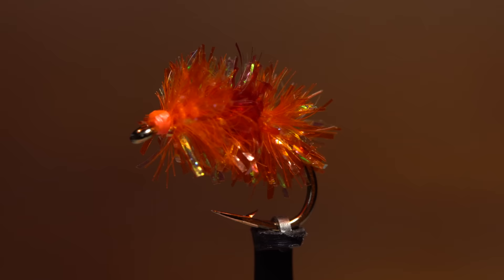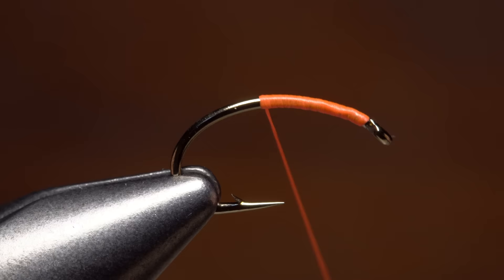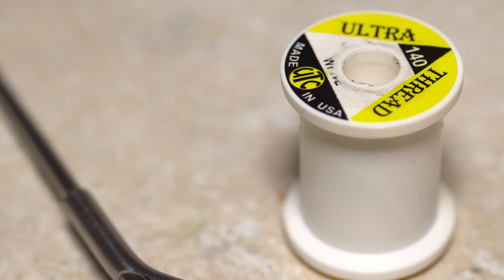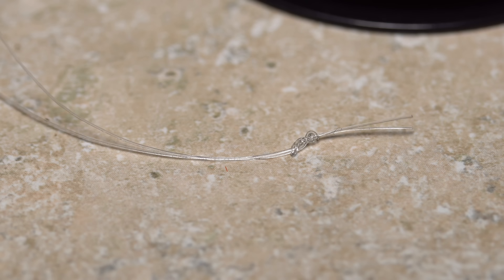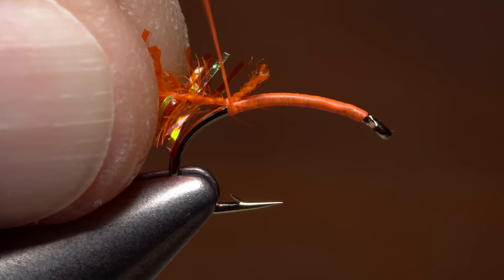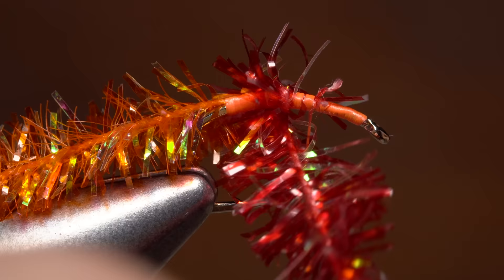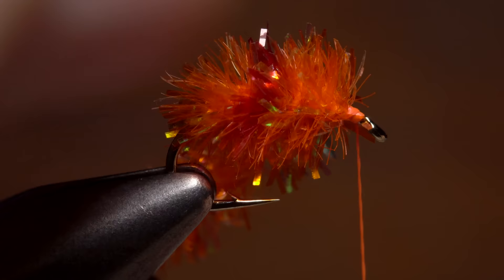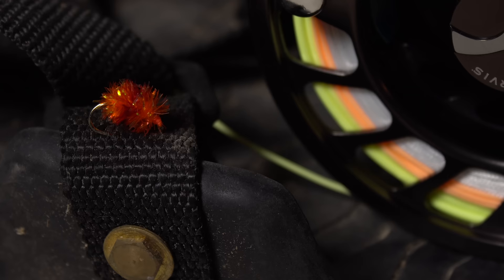Steelie Omelet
Detailed instructions for tying a Steelie Omelet.

Hook: Scud/pupa hook (here a Dai-Riki #135), sizes 10 through 14.
Thread: 6/0 or 140 Denier, fluorescent orange.
Body: Orange Pearl Chenille, Estaz, or Cactus Chenille, size medium.
Blood dot/yolk: Red Pearl Chenille, Estaz, or Cactus Chenille, size medium.